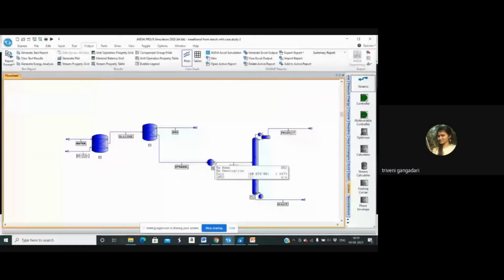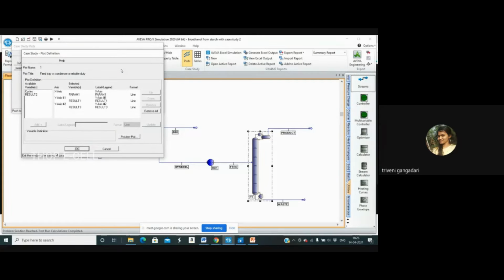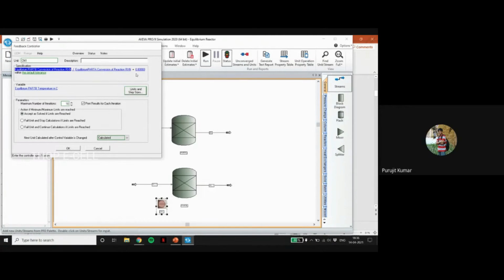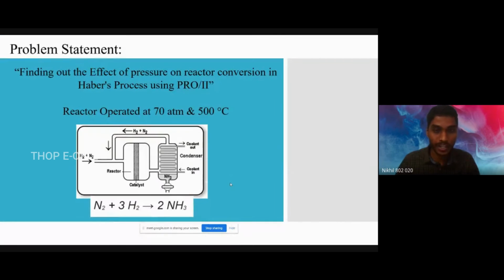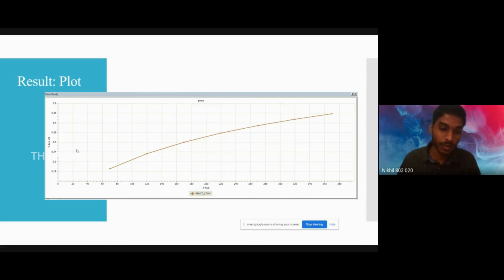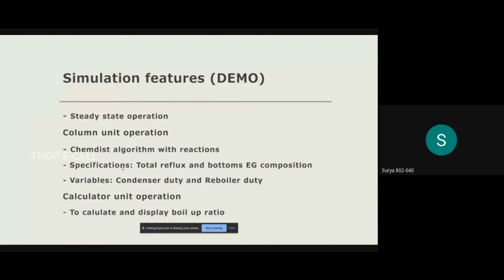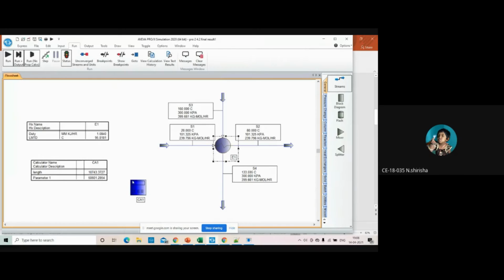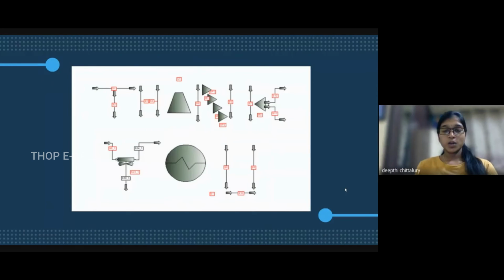THOP TALK on PRO 2 | EC : Nikesh and Praneeth